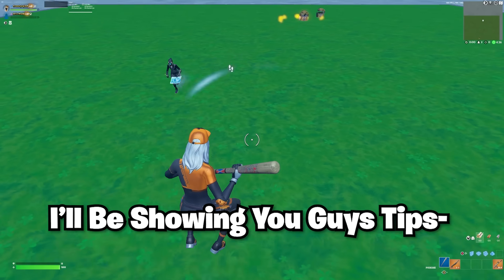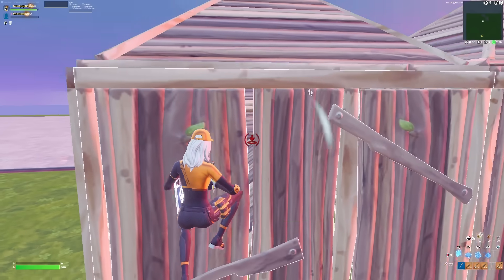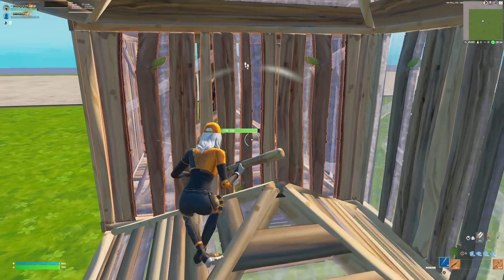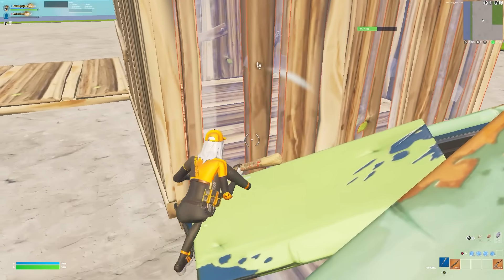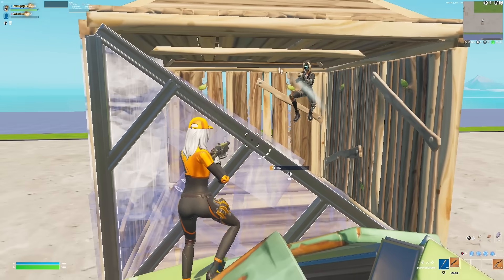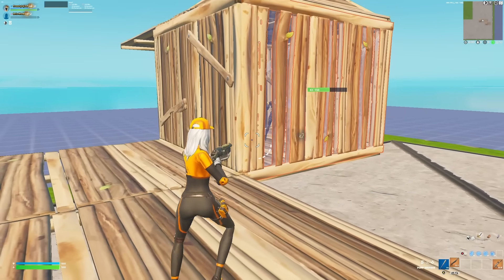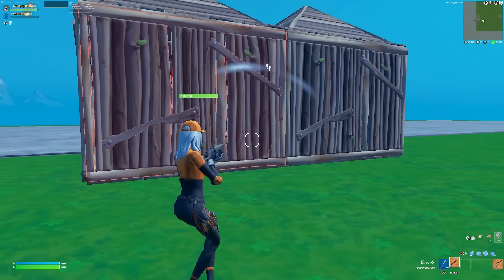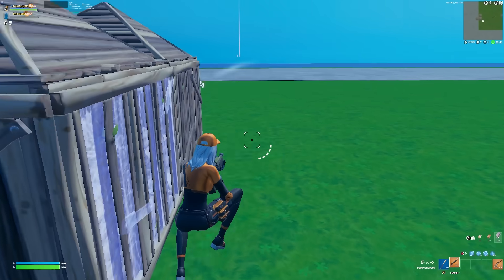10 Boxfighting Tips and Tricks Fortnite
USE CODE - JVBEAM

Comment If this video helped you out : )